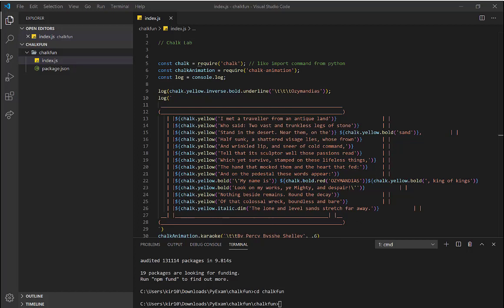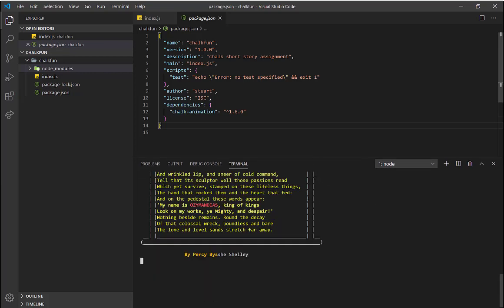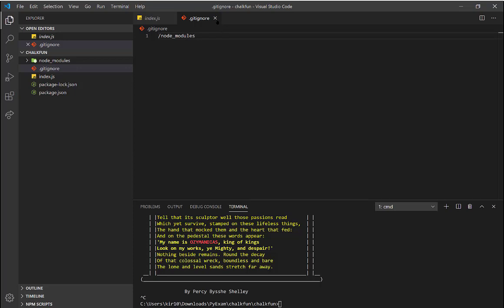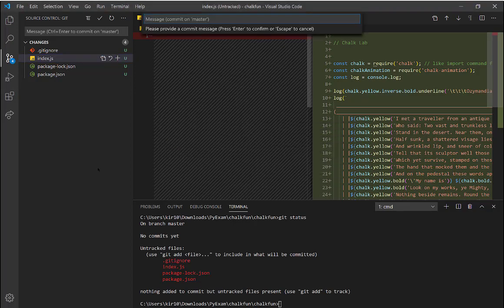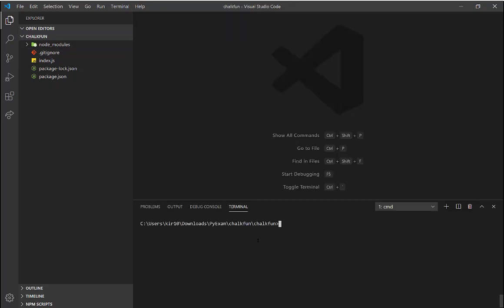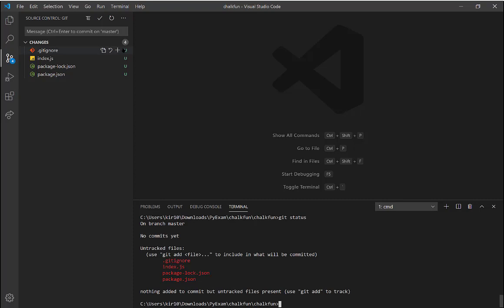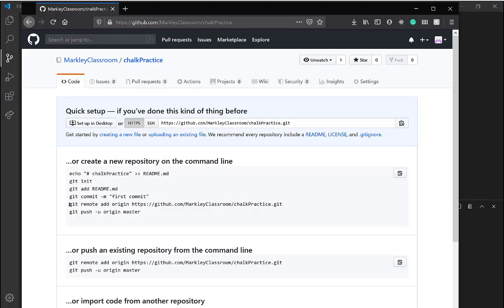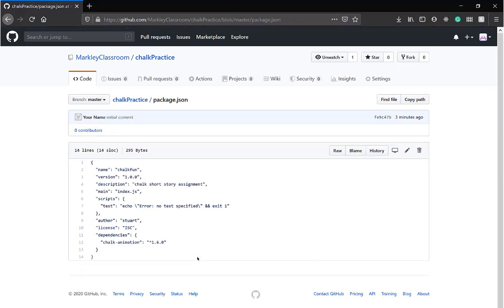#1 Node.js - gitIgnore and npm install